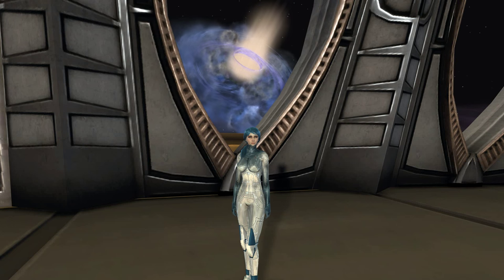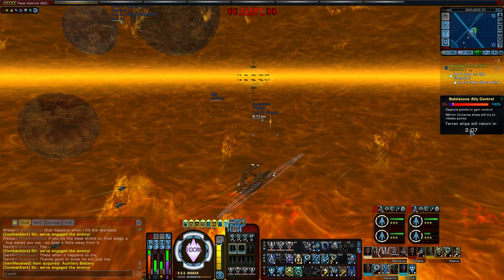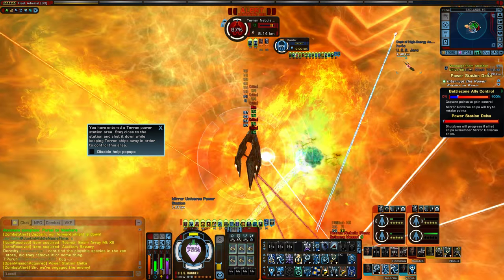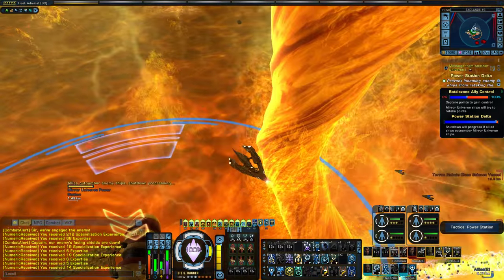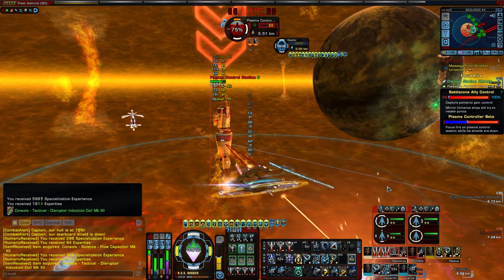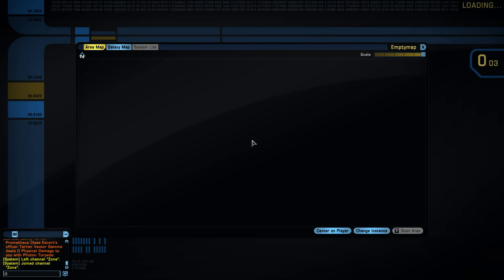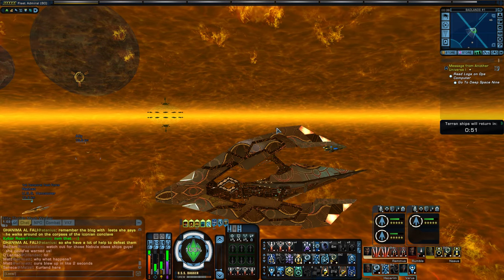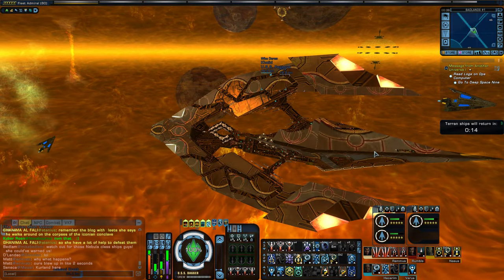Star Trek Online - Badlands Battlezone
Star Trek Online let's play with commentary of the new Badlands Battlezone. This is a first play through of the zone including all the events, phases, and rewards. Flying in Tholian Recluse Carrier with my Federation Science Captain.